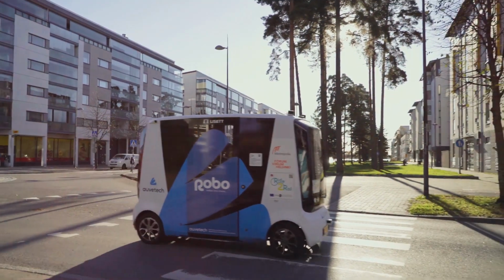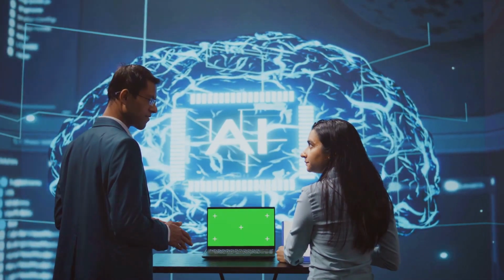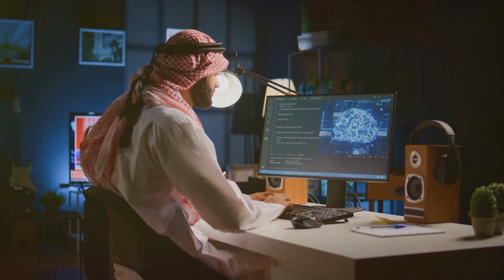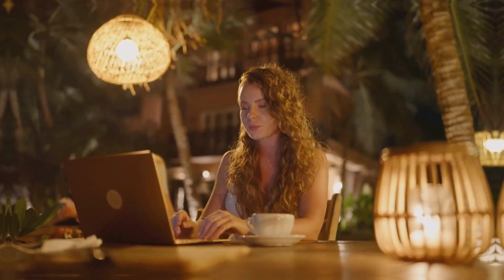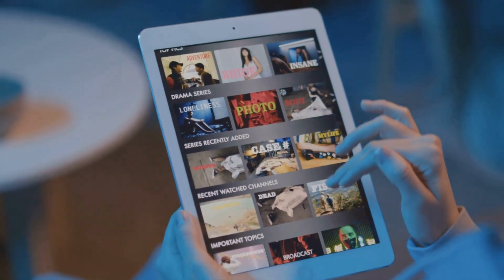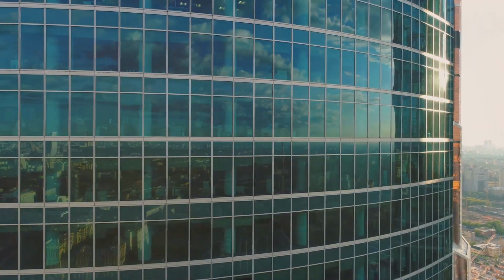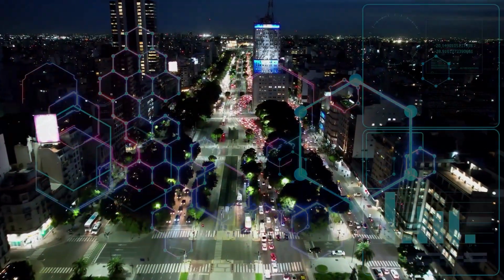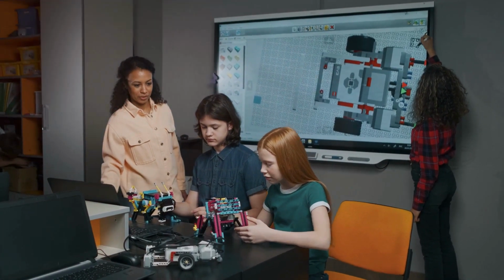invideo ai 1080 Supervised Learning Explained ML Made S 2025 04 11